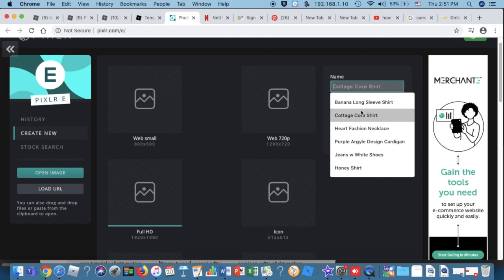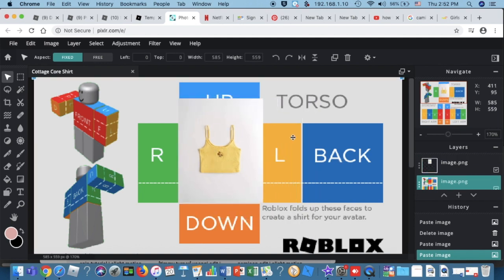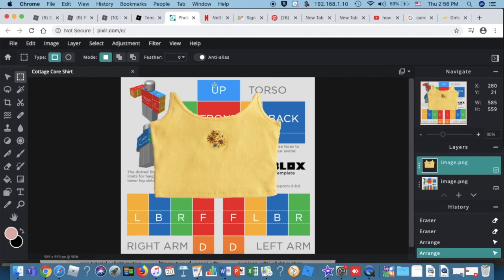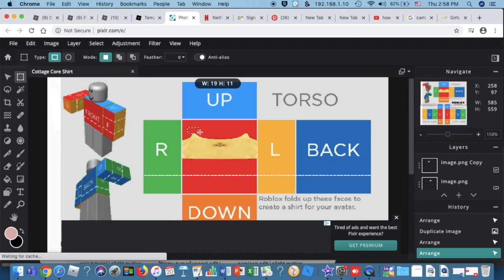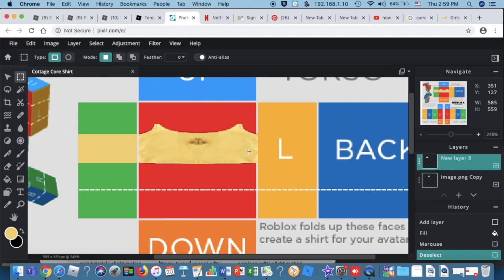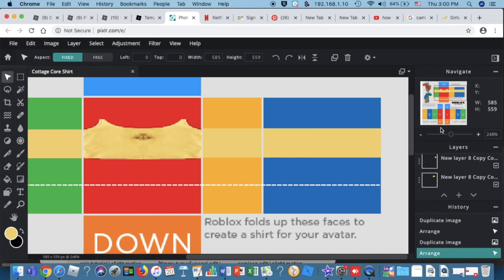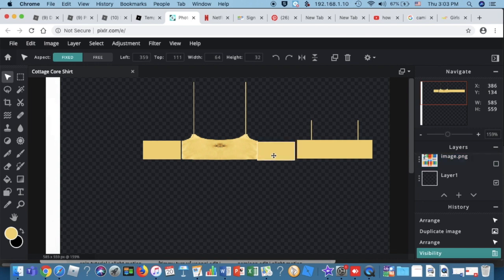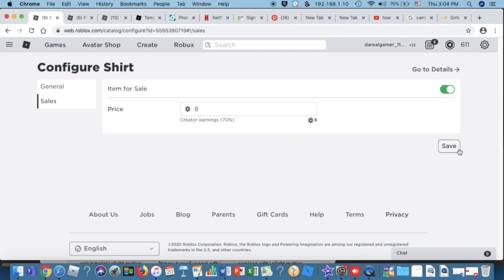How to Make a Tank Top in Roblox!!